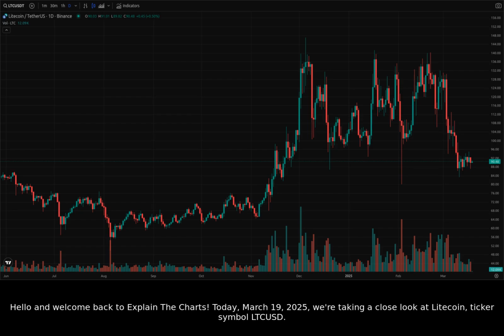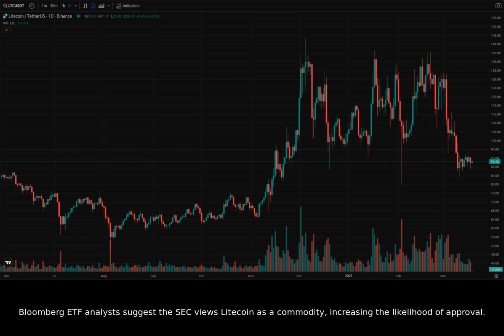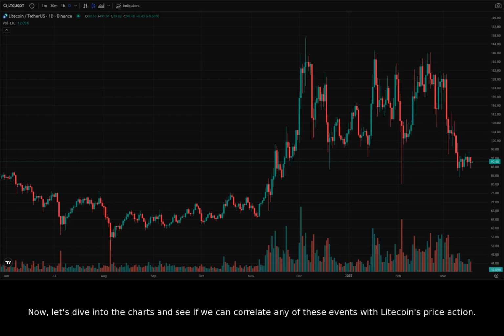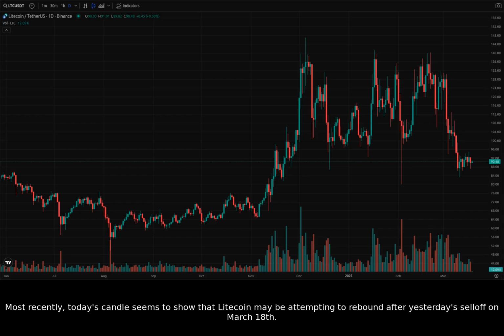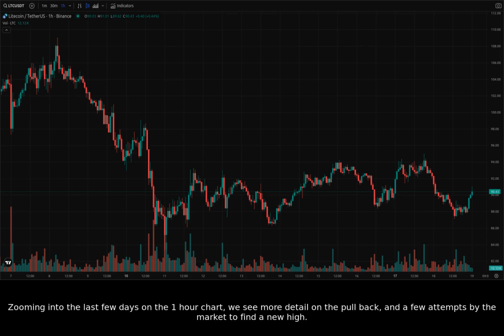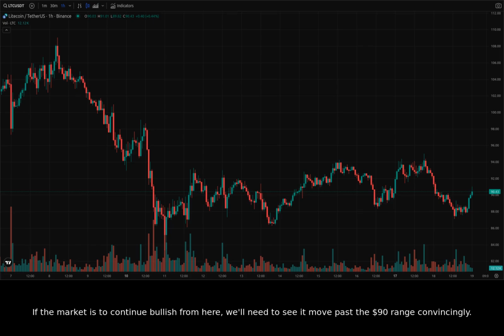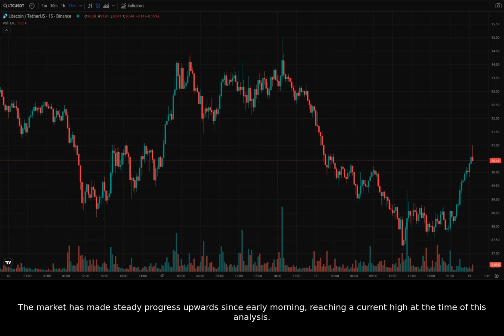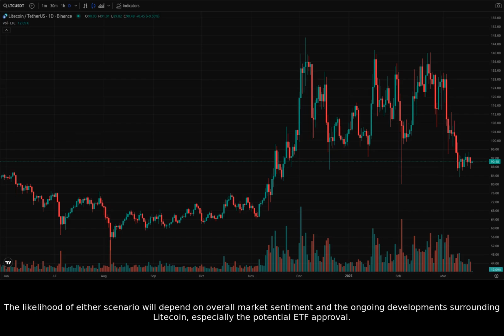LTCUSD: News & Chart Analysis! What's Next for Litecoin? - March 19, 2025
Welcome to Explain The Charts! In today's video, we're diving deep into Litecoin (LTCUSD) on March 19, 2025. We'll be examining the latest news and events surrounding Litecoin, including the recent SEC acknowledgment of Canary Capital's spot Litecoin ETF application and predictions regarding its potential price movements in 2025 and beyond. We will focus on how this news might influence Litecoin's price action.  Next, we'll transition to an in-depth technical analysis of the Litecoin charts. We'll be looking at key trends, potential reversals, support and resistance levels across various timeframes, including the daily, hourly, and 15-minute charts. We'll identify critical price levels to watch and explore potential correlations between the news events and the chart data, providing valuable insights into when and at what price to consider trading Litecoin.  Finally, we'll wrap up with a recap of the important price levels, offering our unbiased predictions for Litecoin's future, along with an assessment of their likelihood and the conditions that would support these scenarios. We'll also highlight key events and indicators to watch for in the coming days and weeks to stay ahead of the curve. Join us as we try to 'Explain The Charts'!